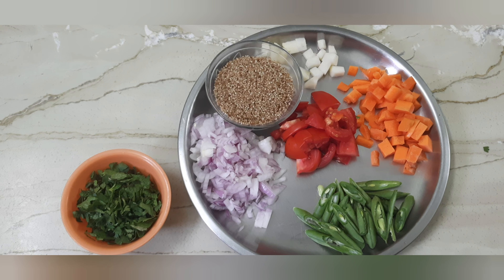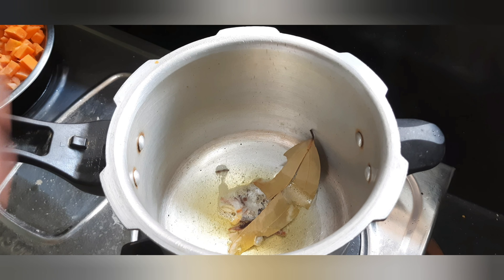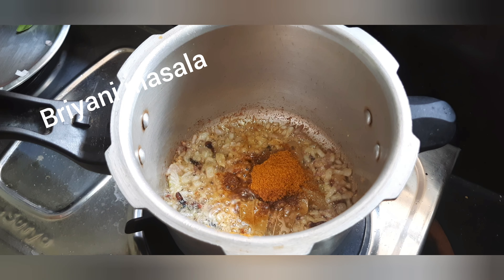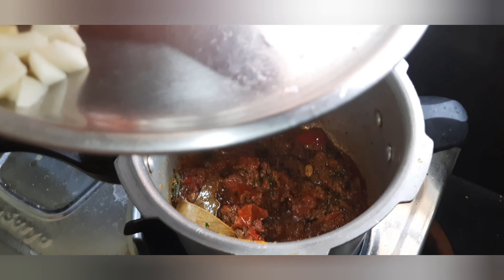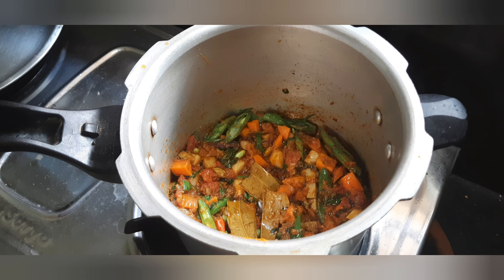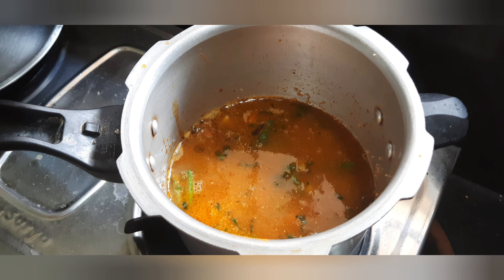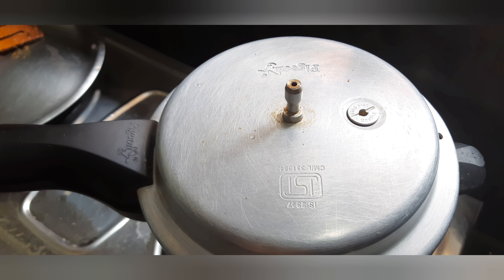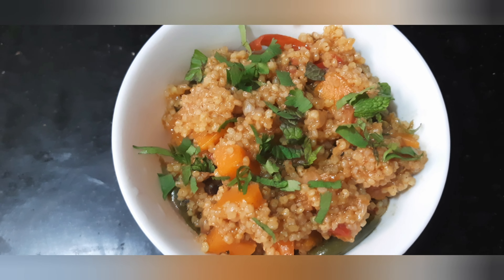kodo millets veg briyani/ varagu rice veg briyani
kodo millets high fiber contant we can lunch and dinner